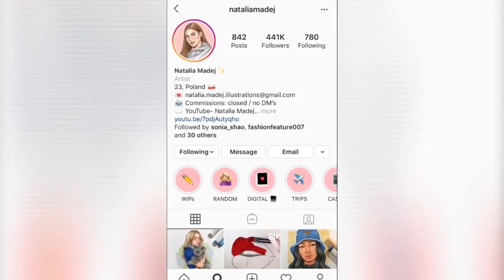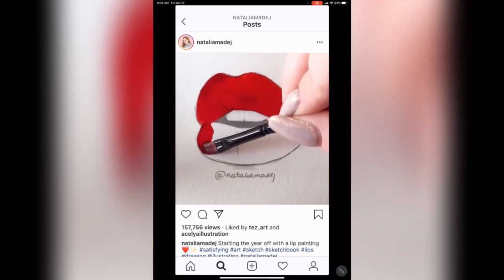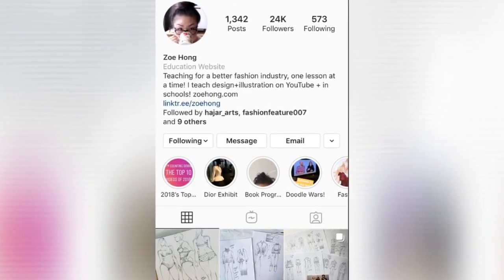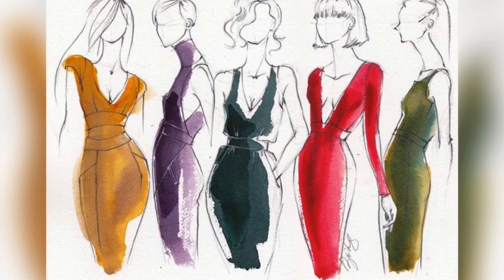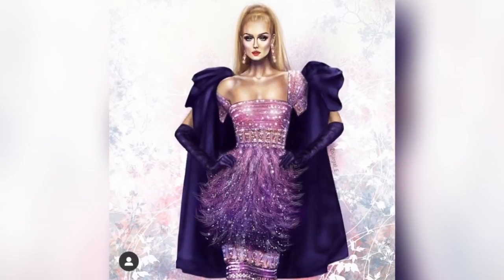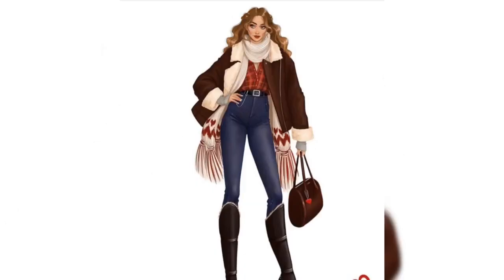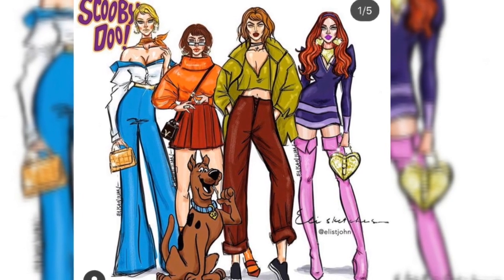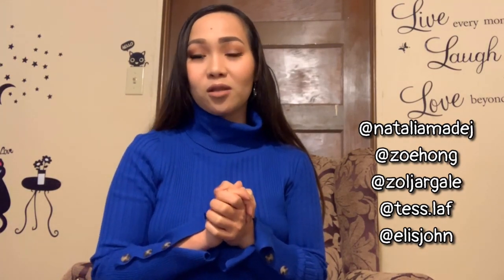AMC’s TOP 5 FAVORITE INSTAGRAM ILLUSTRATORS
This is the first time I put my face on my videos and actually talk, so forgive if you guys find it annoying. Peace ya’ll
Anyways, here they are .